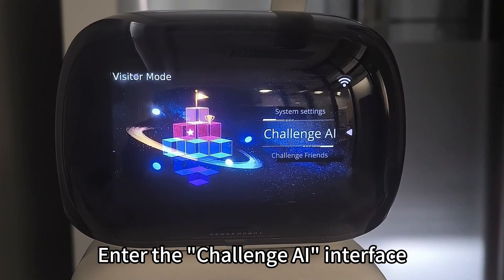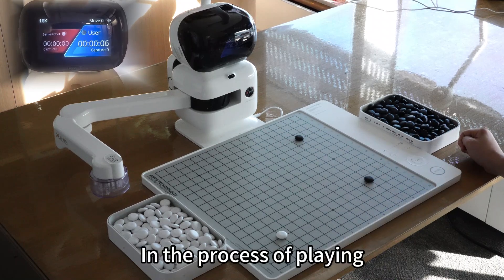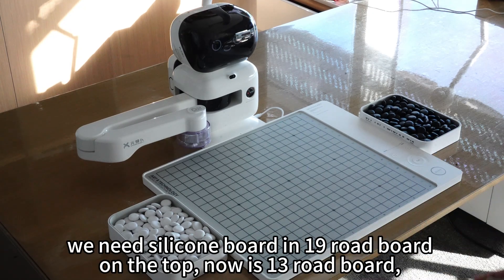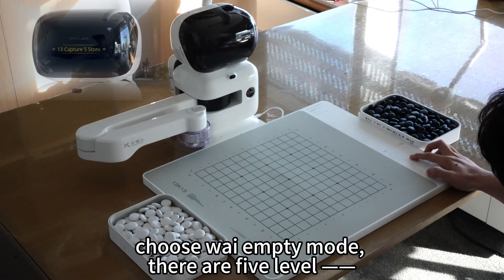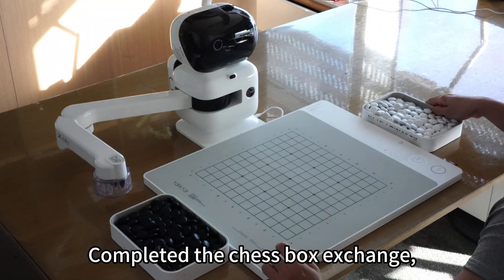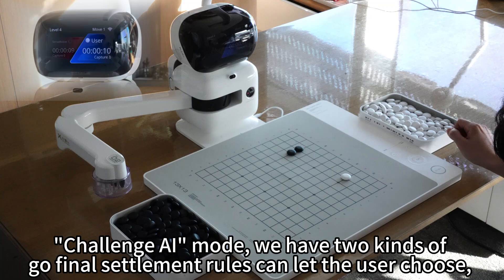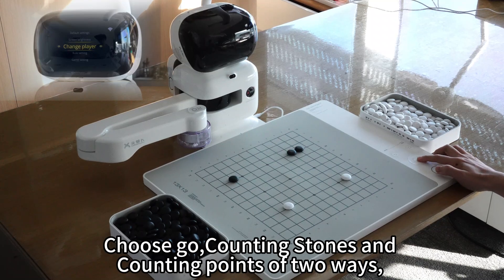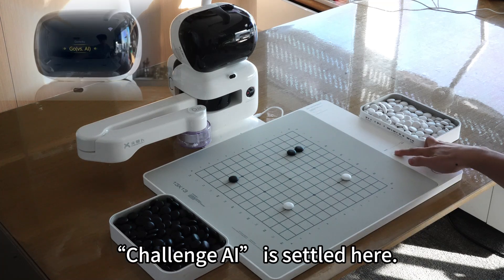Full Tutorial: How to Use Challenge AI Mode in SenseRobot Go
Complete Tutorial: Master the Challenge AI Mode in SenseRobot Go

In this full walkthrough, we’ll show you how to use the Challenge AI Mode in SenseRobot Go, where you can play Go against a robotic AI opponent across 18 difficulty levels — from 18K to 9D.

Whether you're just starting out or already a high-dan player, this mode offers accurate and intelligent Go practice powered by adaptive AI and robotics.